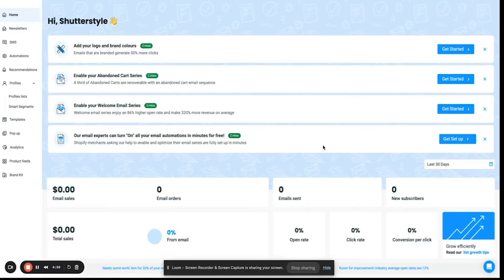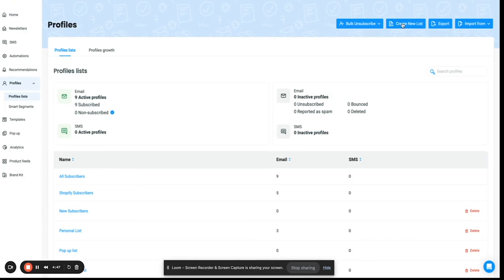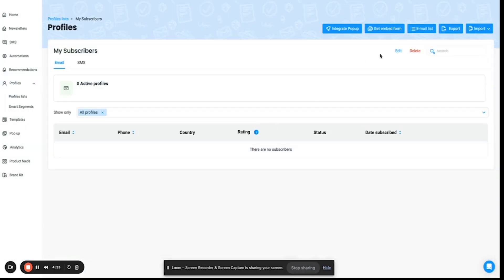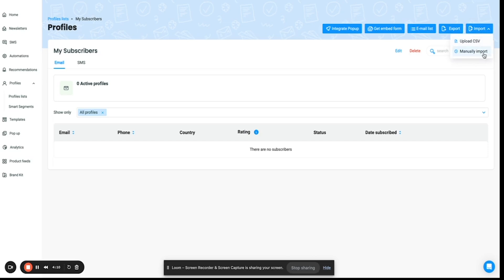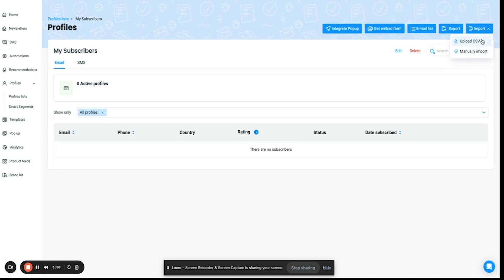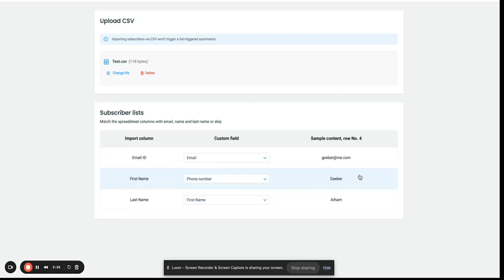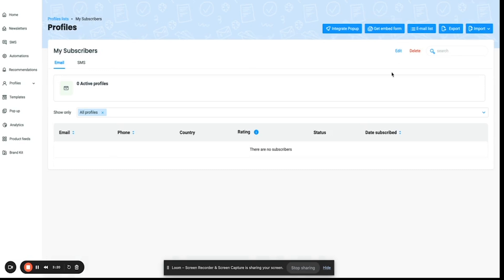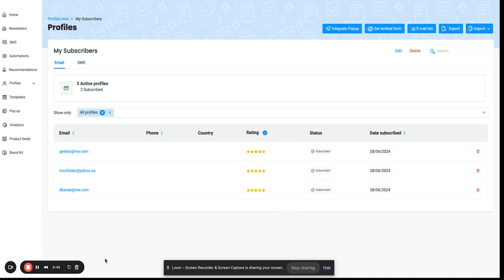How To Import Customers To SmartrMail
Hi there! This channel is dedicated to help business owners improve their marketing and help their stores grow.

And if you're looking for a really good email marketing platform, download SmartrMail